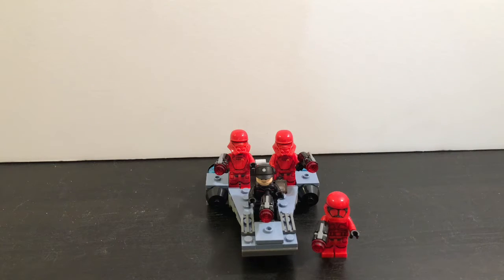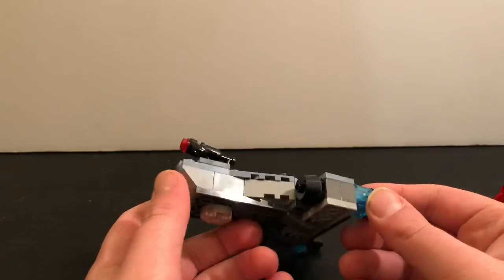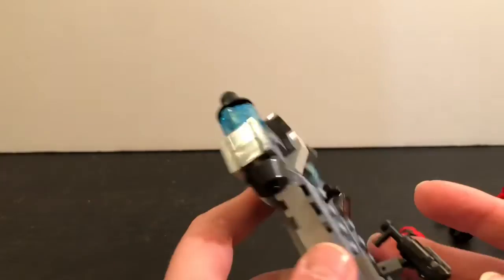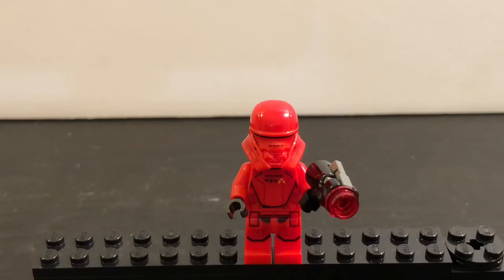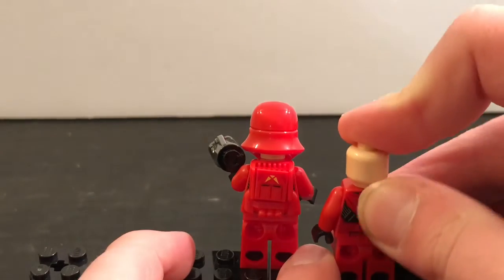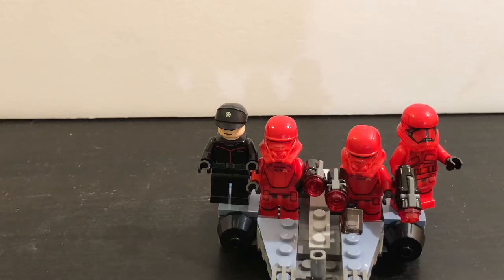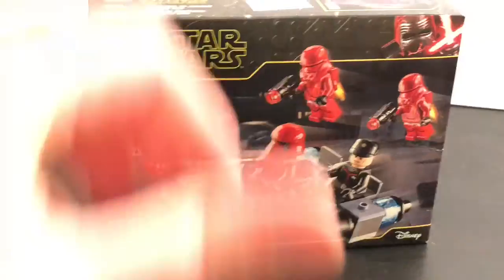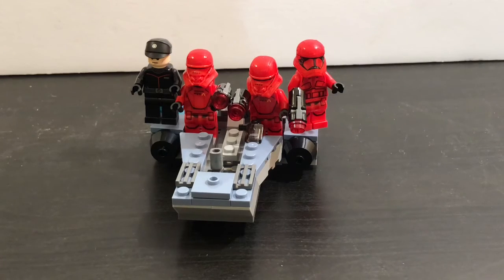LEGO sith trooper battle pack review 2020 set